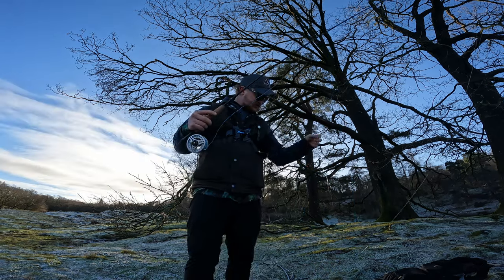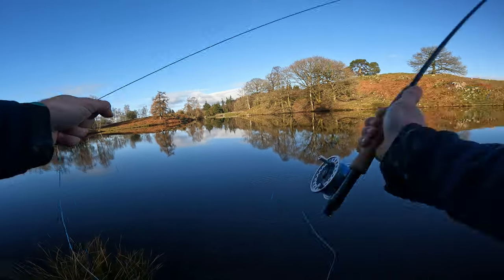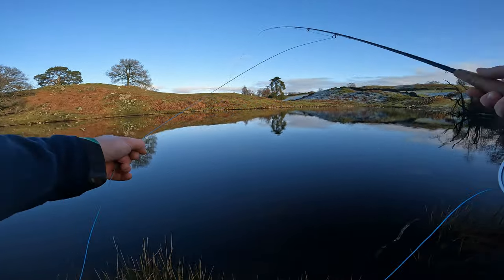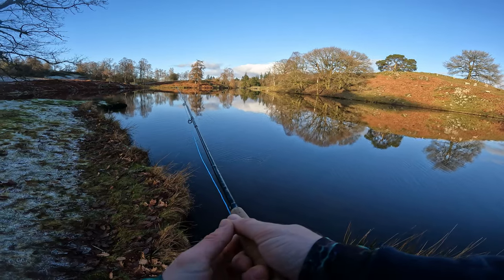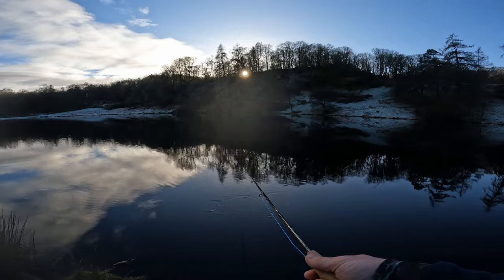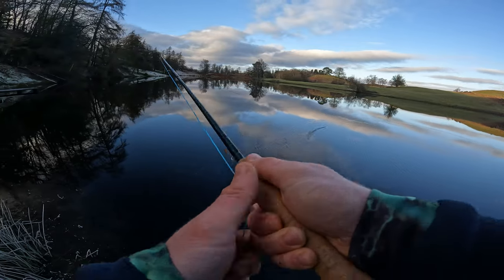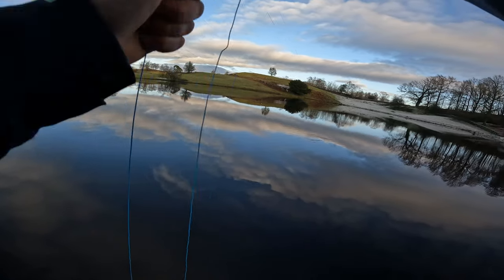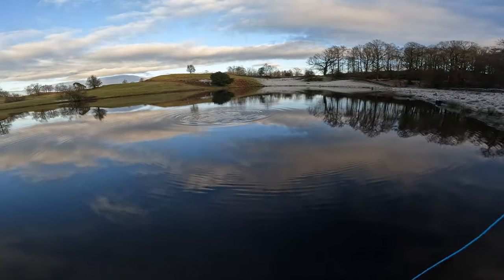Monster PB Rainbow Trout Then Disaster Strikes!!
Hello Everyone I hope you enjoy the first of many videos to come on the travelling Fishermans Channel!

Today Ive adventured to Ghyll Head just outside of Bowness On Windermere to try my luck for some Monster Trout! The cold frosty day made the fishing tough till we switched to a yellow dancer and managed to bring in our PB Rainbow Trout! Until disaster strikes and we lose the only fly that was working for the day!

Max Catch 6w Fly Rod
Maxcatch Fly Reel

[Camera Gear]
GoPro Hero 10
Chest Mount
GoPro Tripod